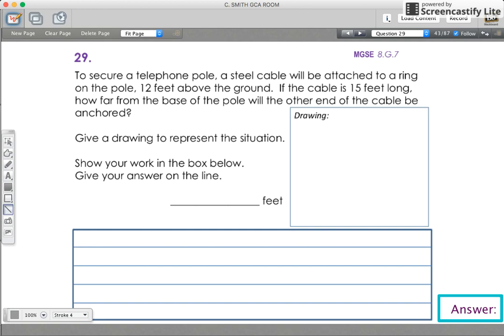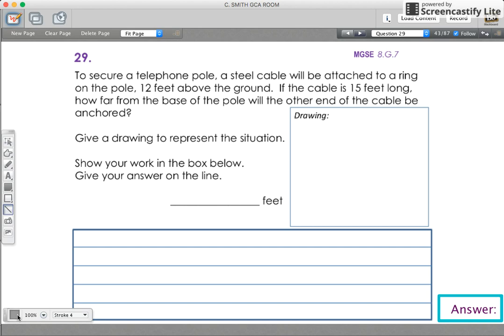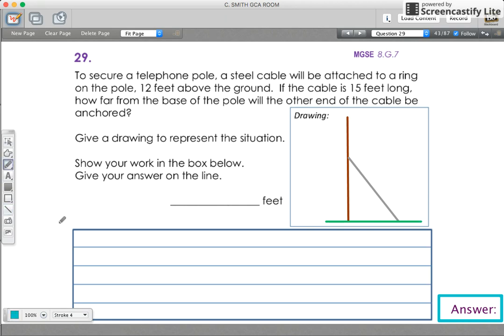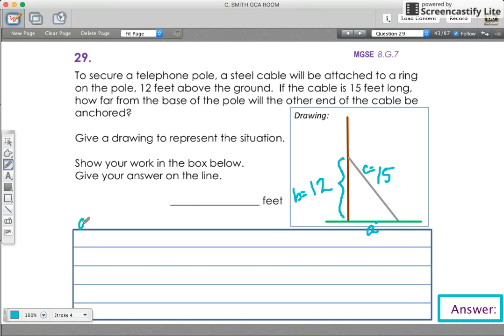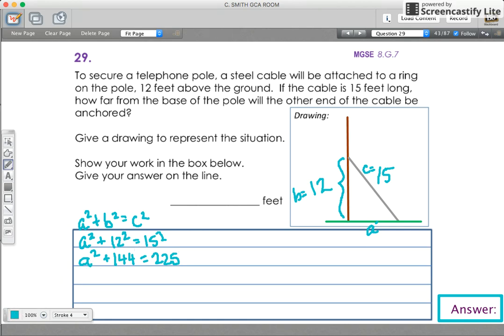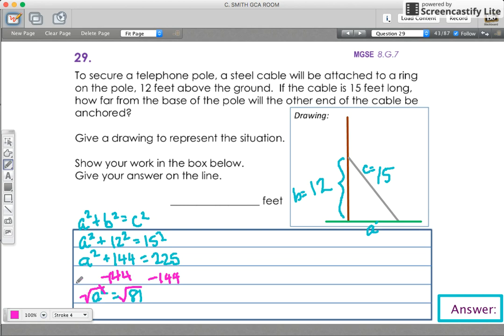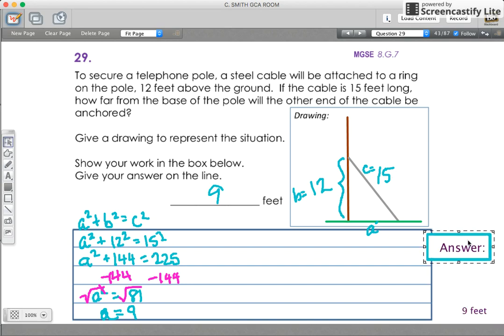EOG: G.6-G.9 Question 29 Solution